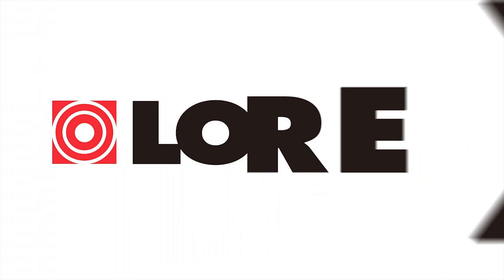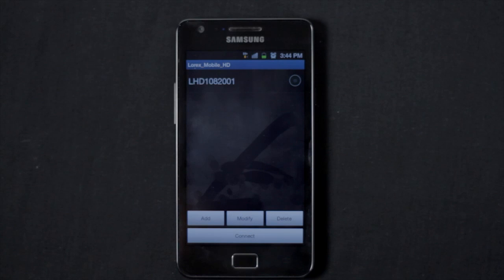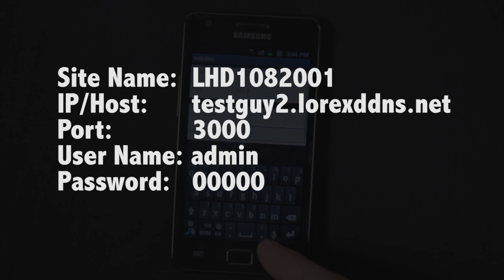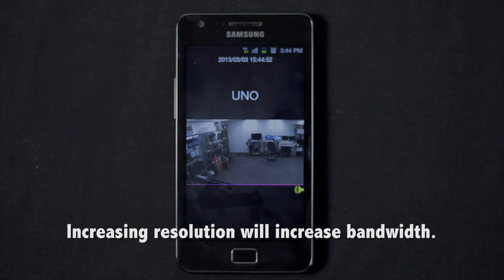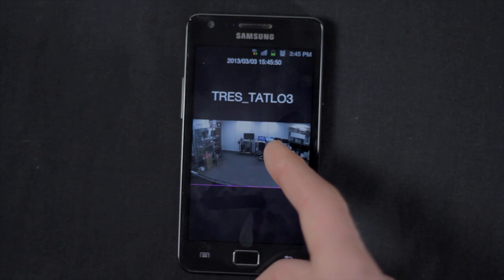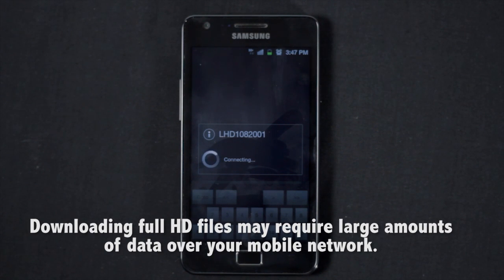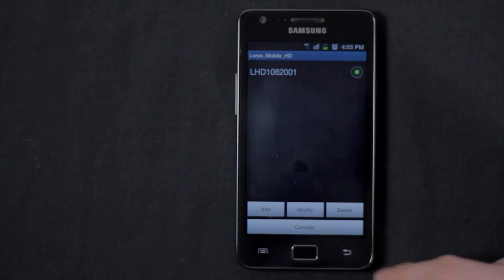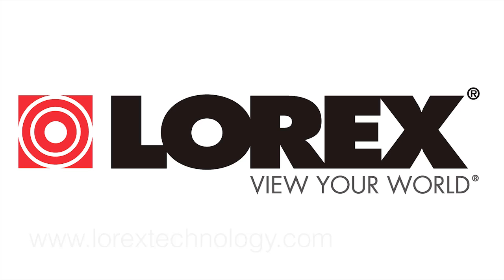How to set up Lorex HD Security System Mobile App for Android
View your world like never before in full 1080p High Definition video, and always be aware from anywhere using your iPhone or iPad to remotely view your high definition system.